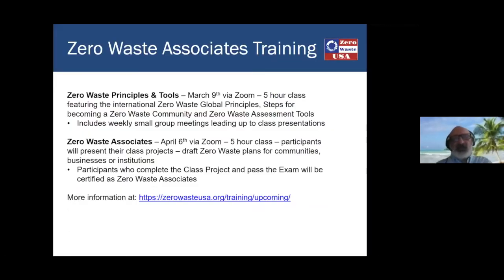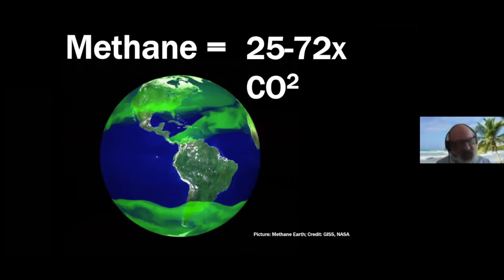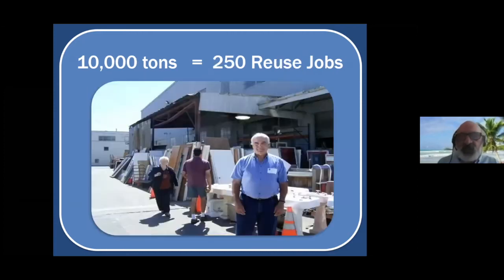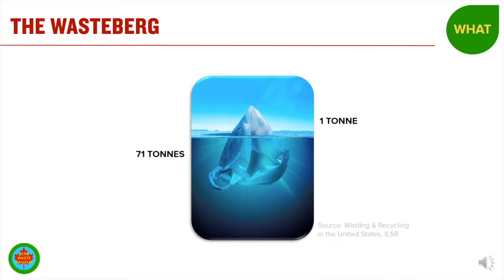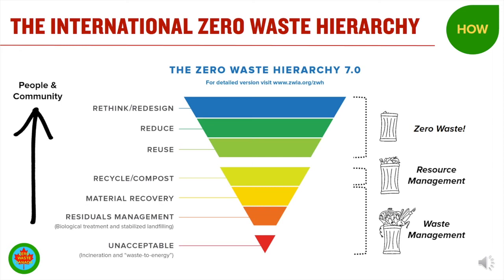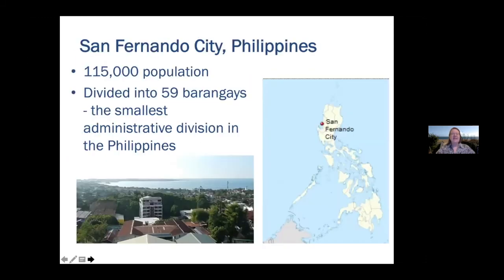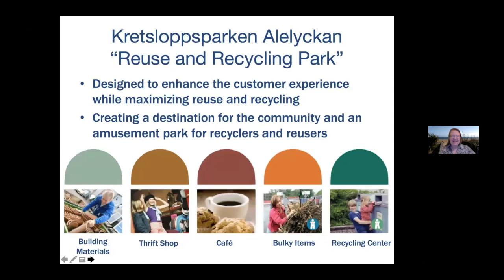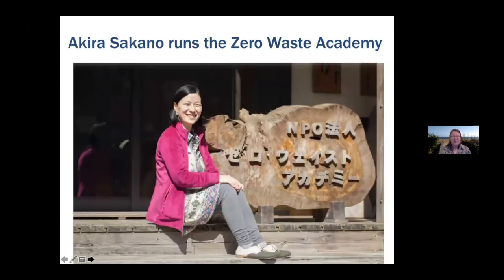ZWIA Introduction to Zero Waste 2 24 21